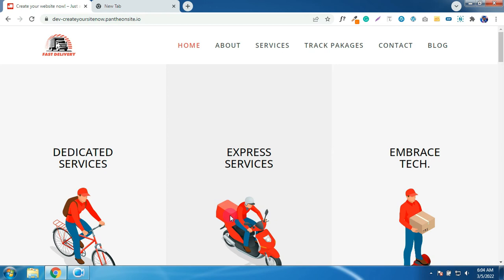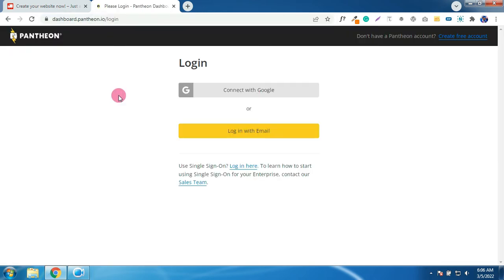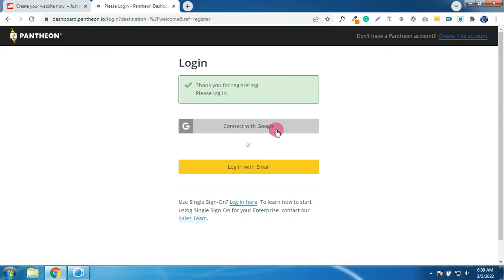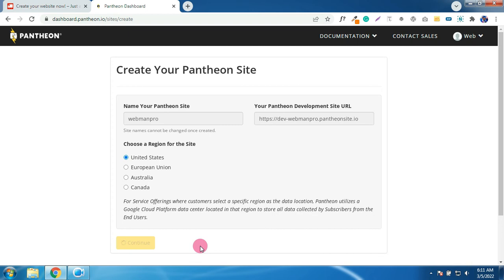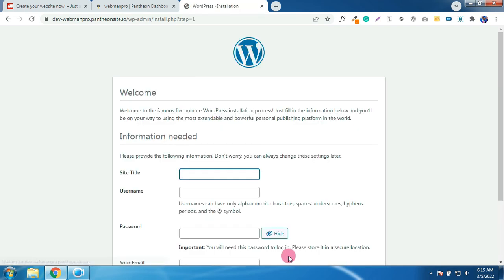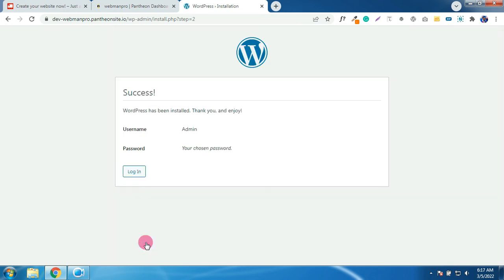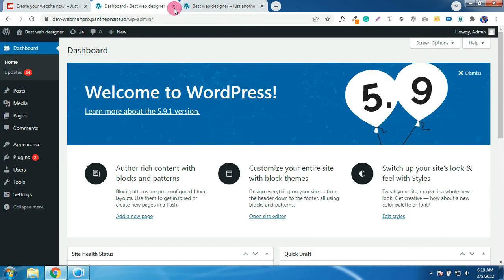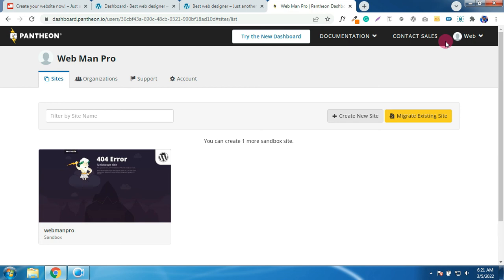Get Free Lifetime Hosting and Domain with SSL Certificate